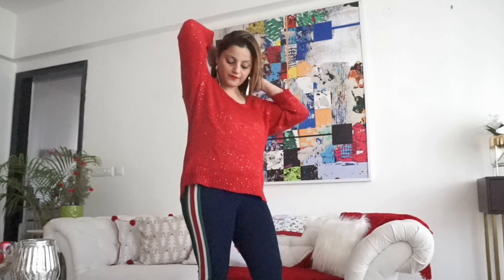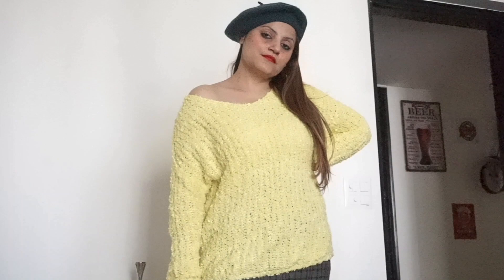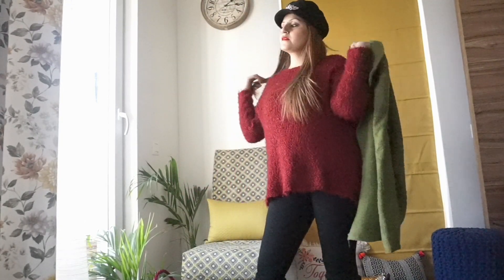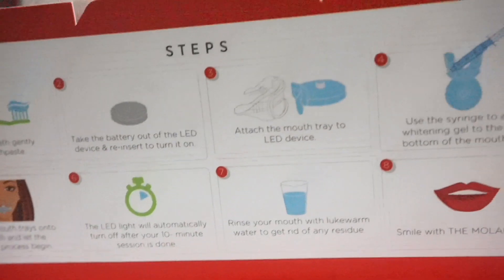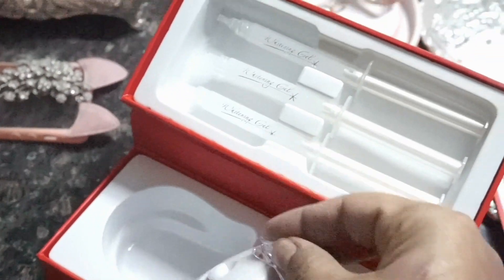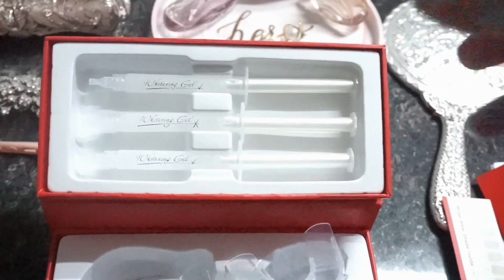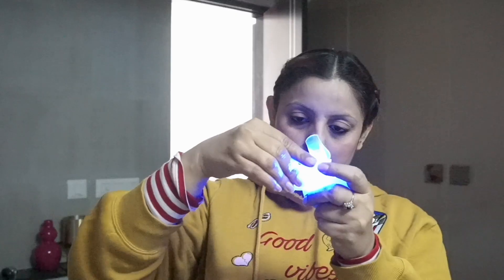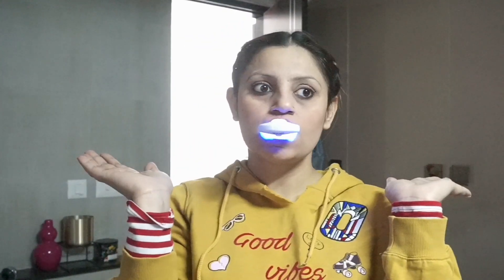HOW TO LOOK STYLISH IN SAROJINI NAGAR CLOTHES & MOLARBEAR TEETH WHITENING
Hi guys,
Here are 5 ways to look stylish in Sarojini nagar clothes for winter fashion. I have also shared about My Molar Bear Teeth whitening kit. It helps whiten teeth at home in a naturally effective way.